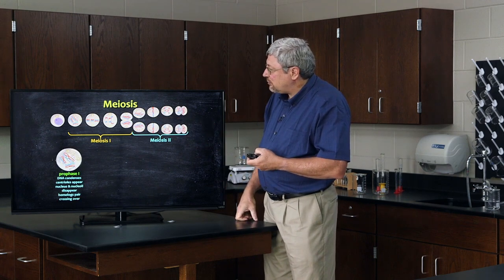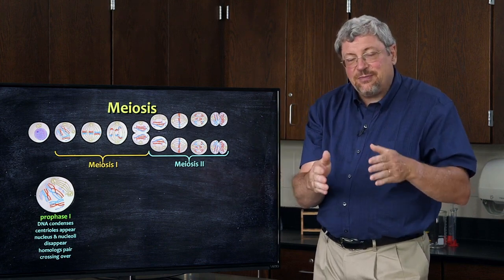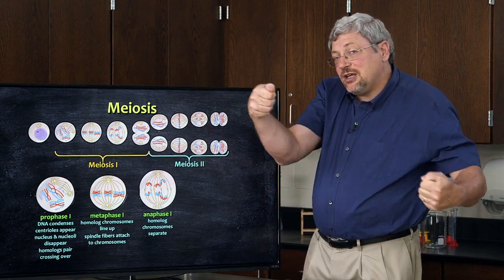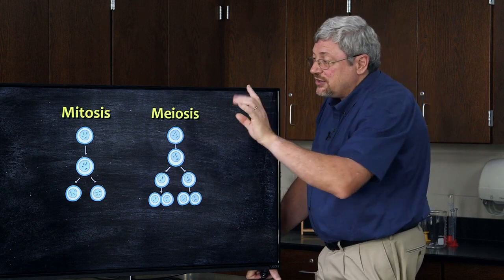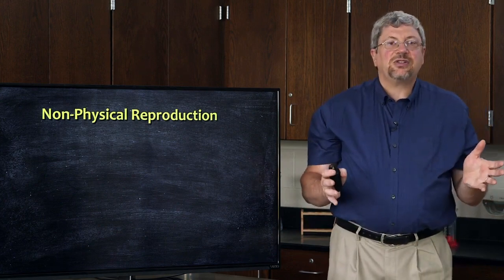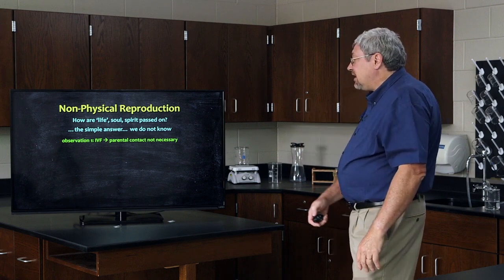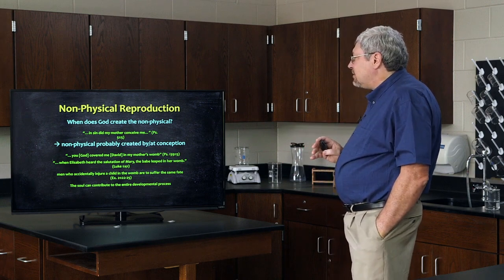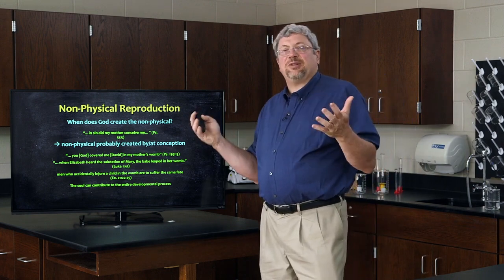How is Meiosis Different From Mitosis? - Kurt Wise